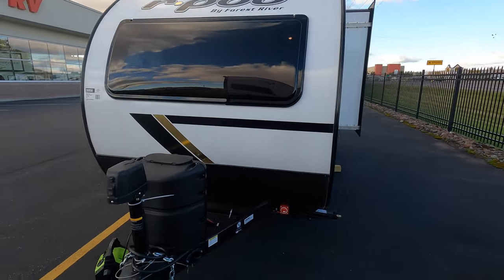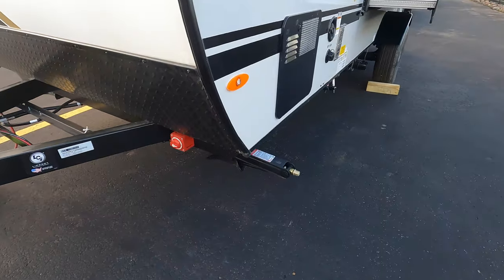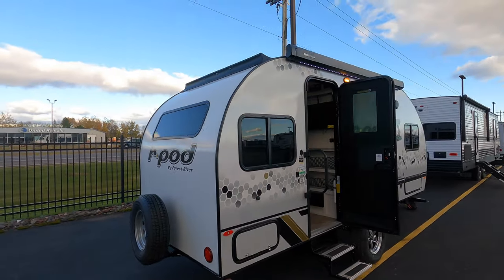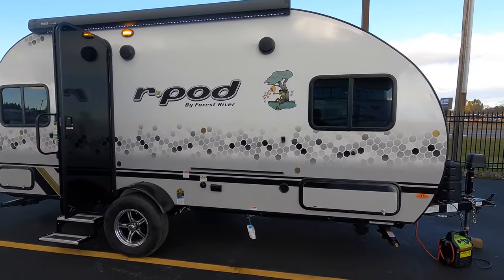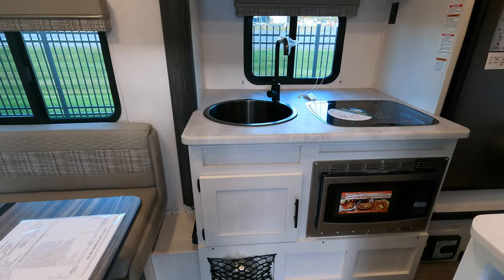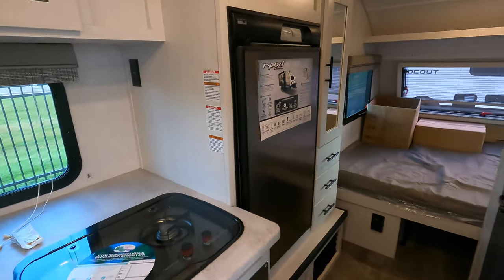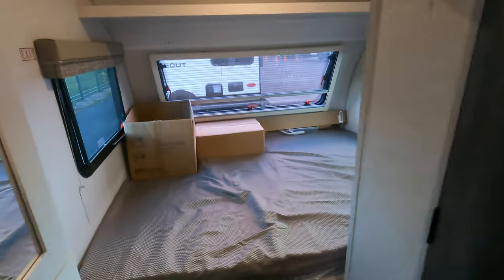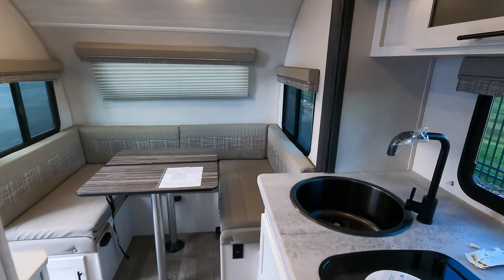2022 Forest River R-Pod 190 Travel Trailer